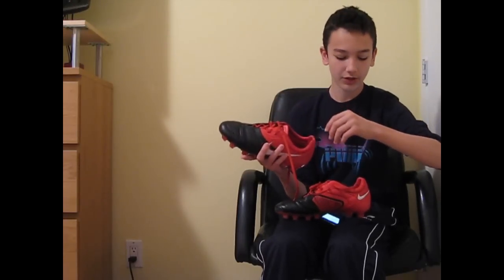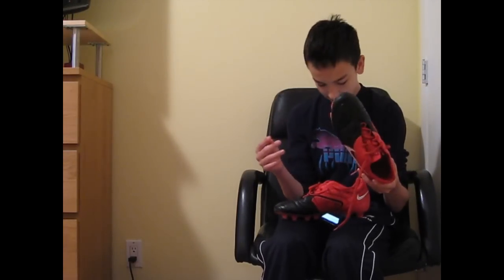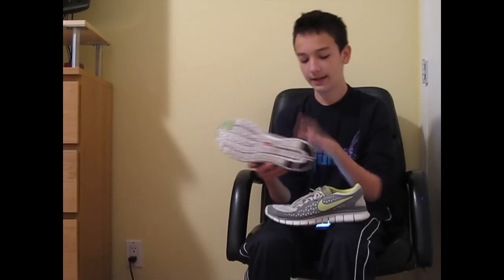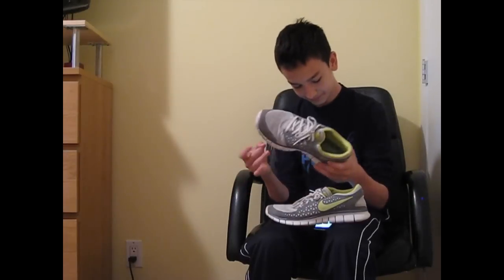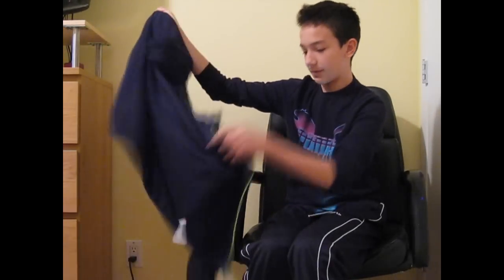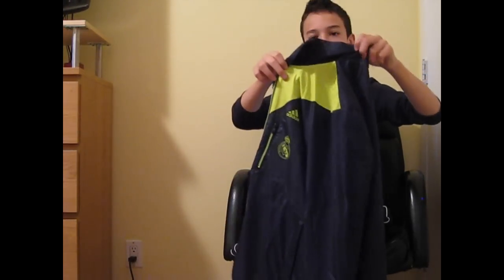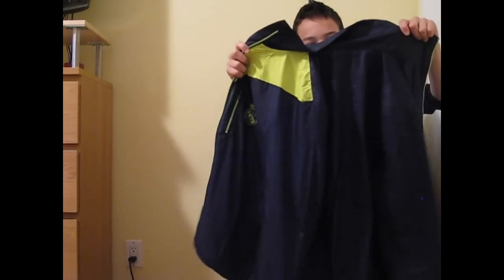Reviews: CTR 360 Maestri, Nike Free Run+, Nike Mercurial Lite Shinpads, Adidas Real Madrid Jacket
As the title says, here are some reviews of a couple things I bought in the last couple of months. Enjoy and dont forget to xSuBsCriBeZZ !

Marko ~

*EDIT* Just realised I messed up the ending. Sorry about that!